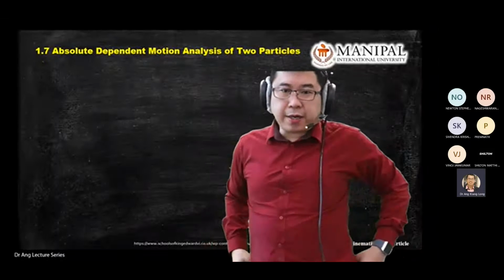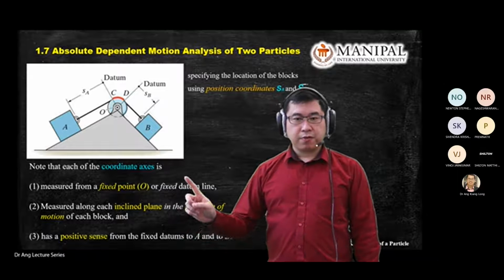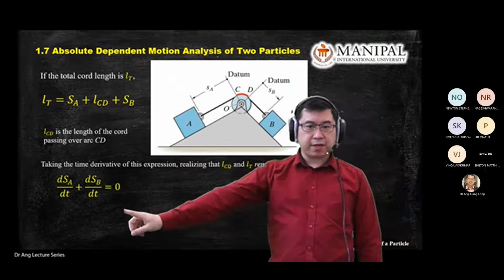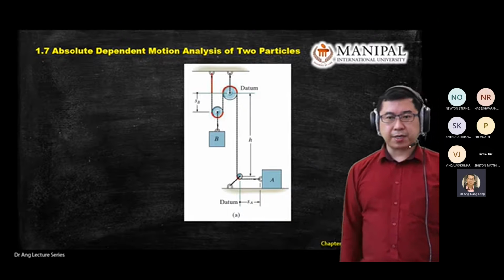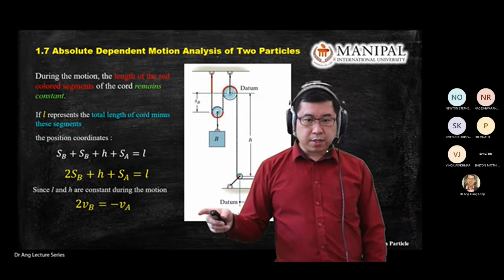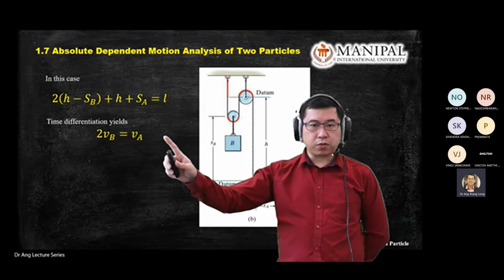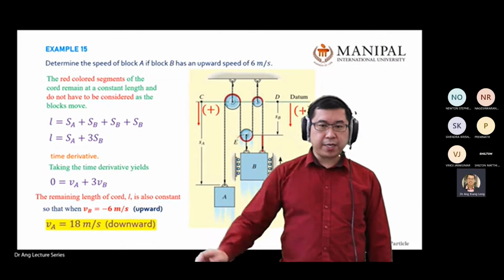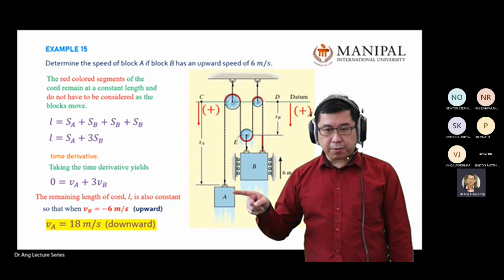EMB2123 Engineering Dynamics Chapter1i-ii